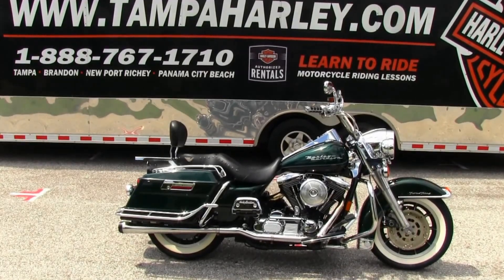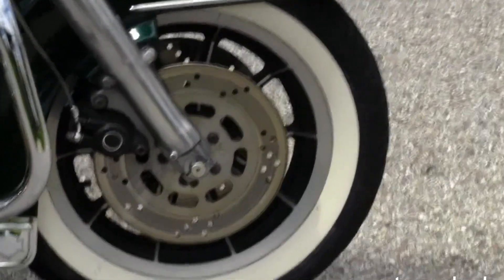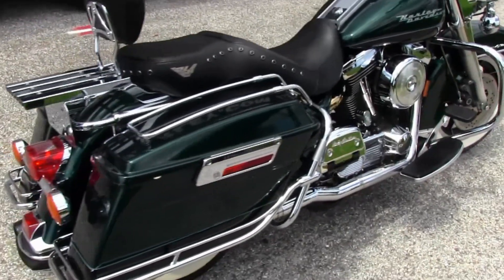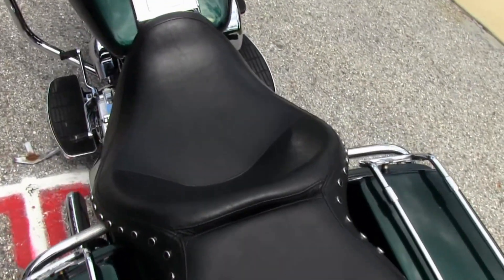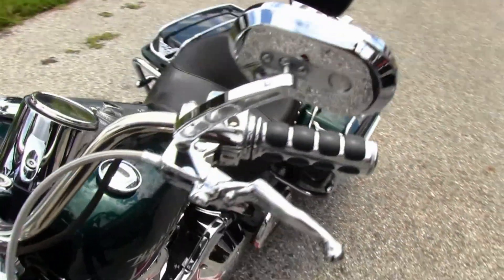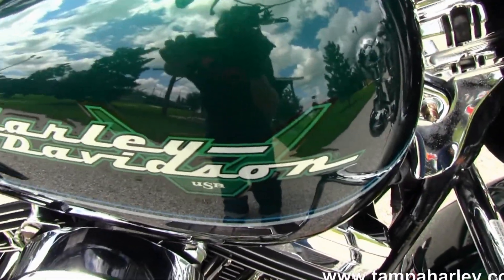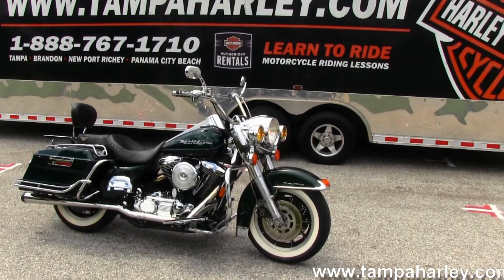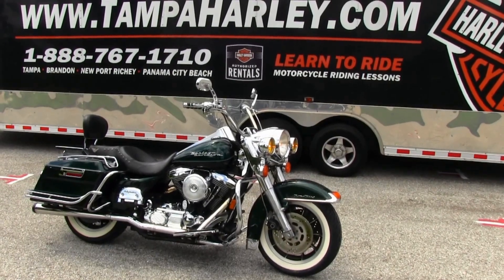Used 1997 Harley-Davidson Touring Road King Motorcycle For Sale in California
Used 1997 Harley-Davidson FLHR Road King for sale in California & Florida.

Stock# B1144